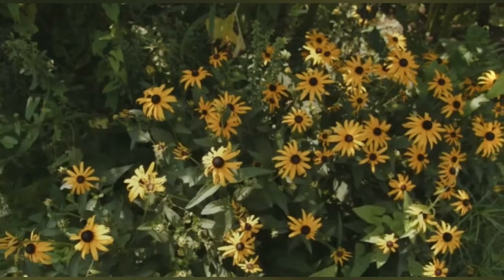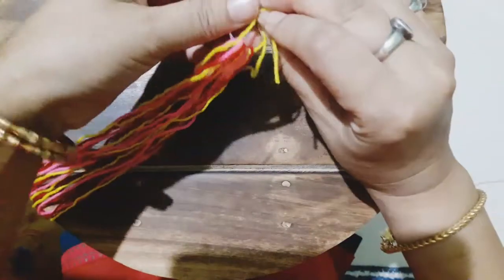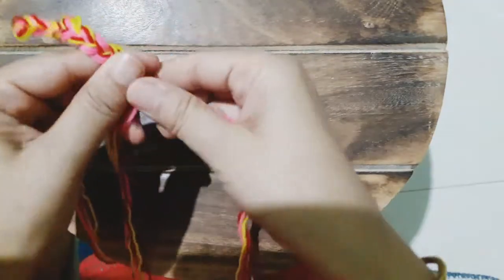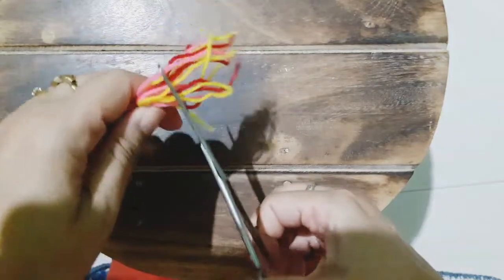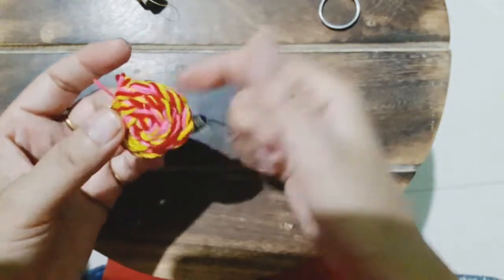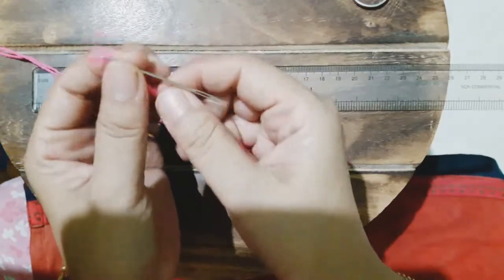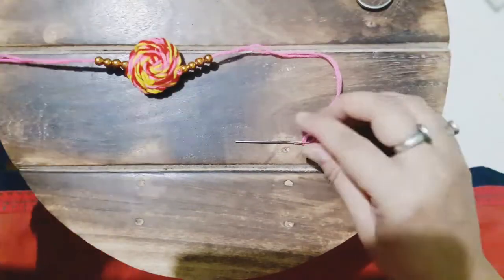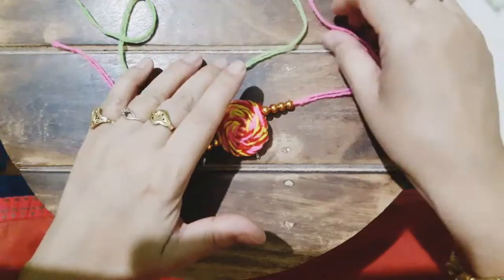DIY Rakhi/ Making Rakhi for your brother/ Making Rakhi with wool.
A very easy method of making Rakhi on your own. It can be easily made at home with the scrap yarns which we have with us.